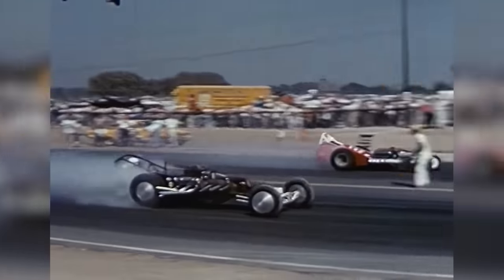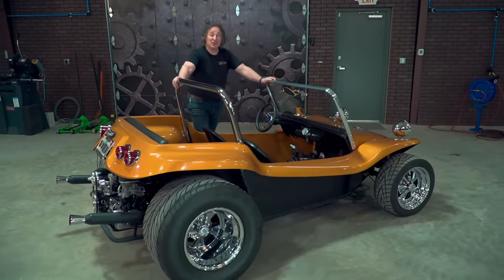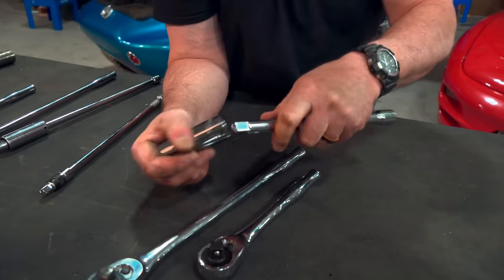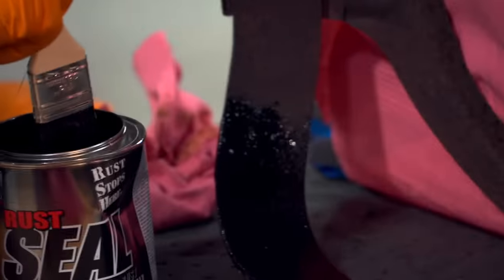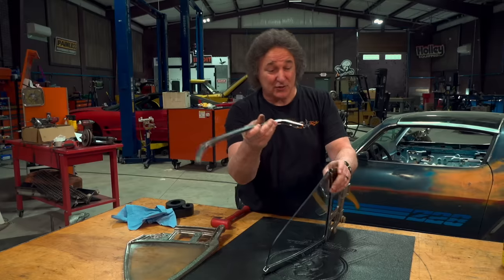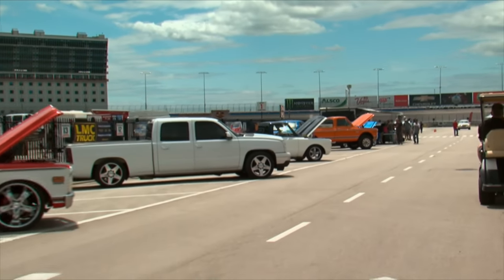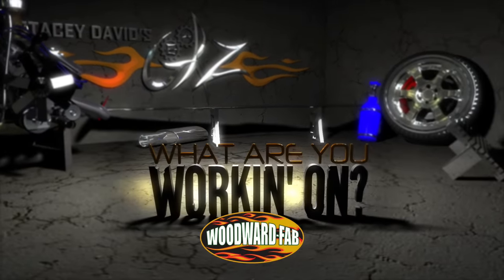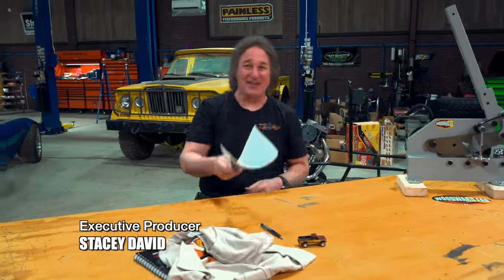The Meyers Manx Dune Buggy Story - Volkswagen Kit Car Craze - Stacey David's Gearz S16 E7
With summer just around the corner, the main focus for any car enthusiast is driving their vehicle and having FUN with it.  In this episode of GEARZ, Stacey rolls in what could be the ultimate open-air, fun machine…an original Meyers Manx dune buggy!  These, crazy, colorful, fiberglass bodied buggies were not only beyond cool, but they also started a revolution of affordable, do it yourself projects that opened the doors to what would eventually become the Kit Car world.  If you’ve ever wanted a dune buggy, or wondered where they came from, you’ll love this show!   After that, Stacey dives into some tech pieces that will definitely make your life easier in the shop!   So, dust off that surfboard dude and let’s go!

Featuring:
KBS Coatings